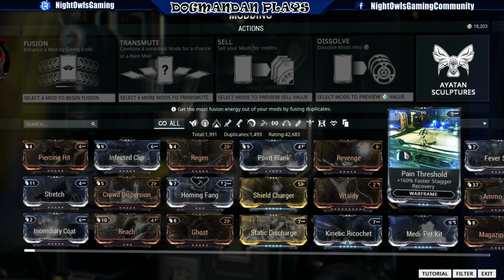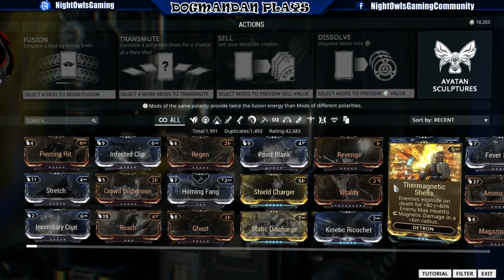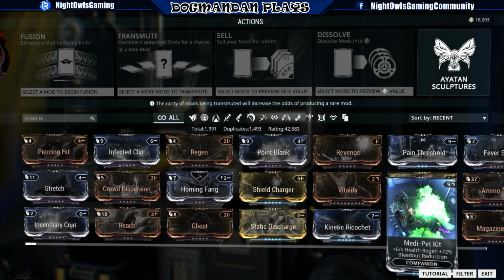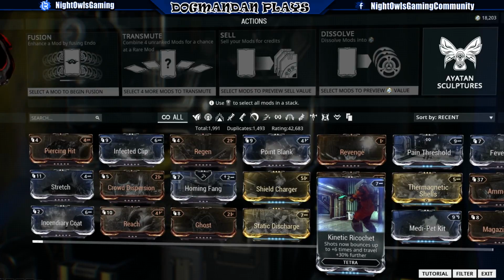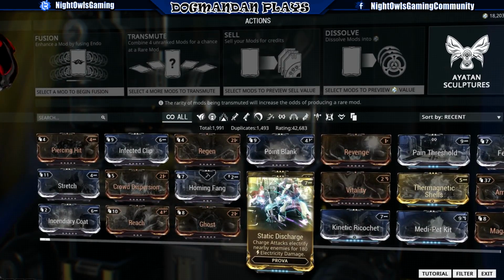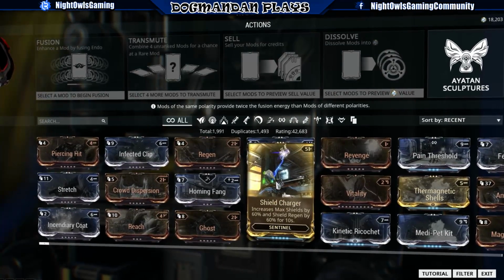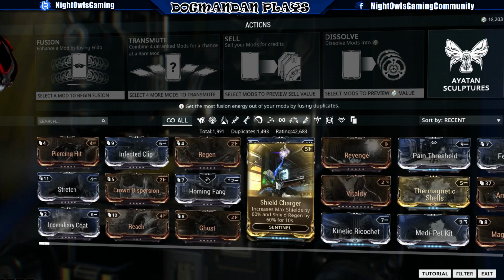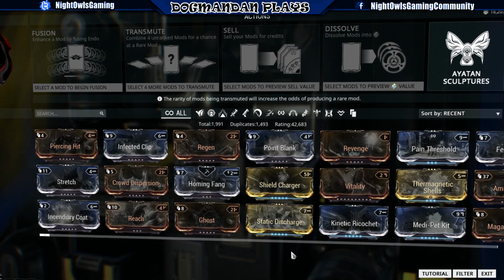Warframe: The Index Preview - New Mods - Thoughts & Impressions